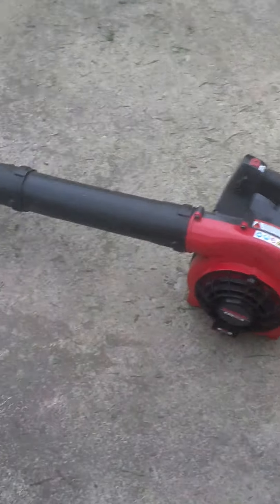Leaf Blowing with Kawasaki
I need to redo this!!  But for now here is the Kawasaki leaf blower.

Half through the video or so, I changed hands with the blower and the phone zoomed in QUITE obnoxiously.   My apologies for this!

Kawasaki KRH300A handheld leaf blower on a customers lawn.